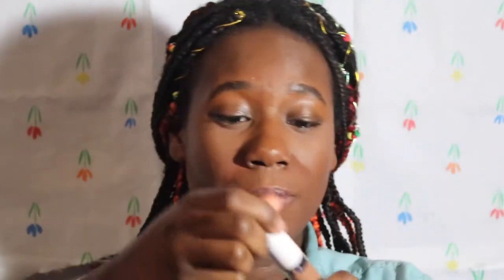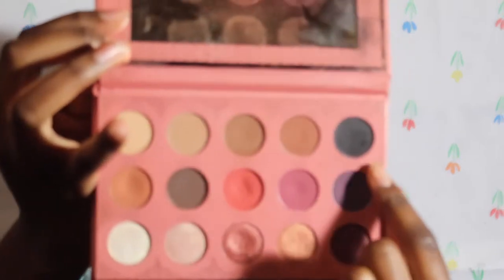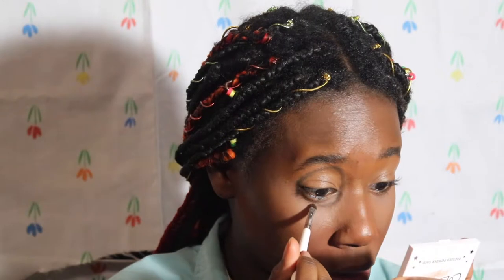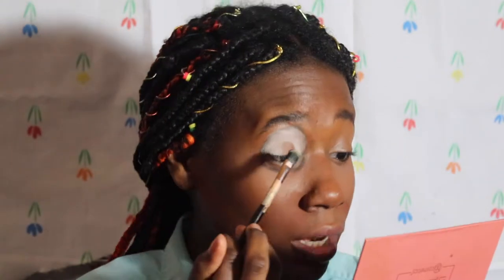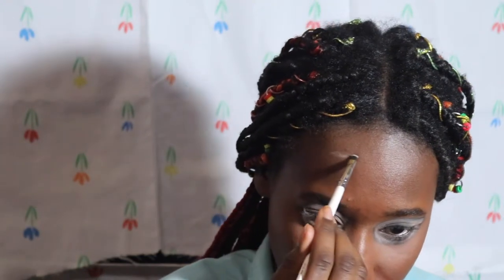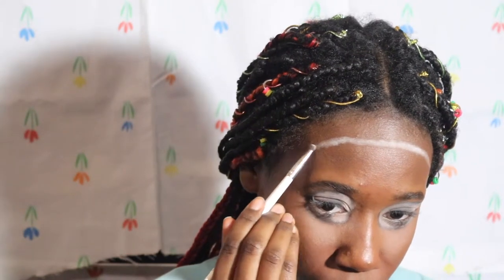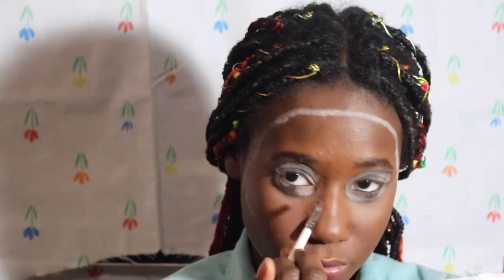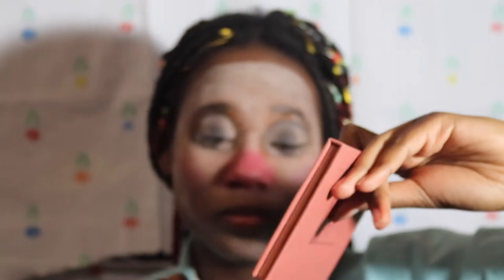FROSTY THE SNOW MAN FAIL VIDEO | DAY 5 / 12 DAYS OF CHRISTMAS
Hey guys so today I MESSED UP BADLY YIKES